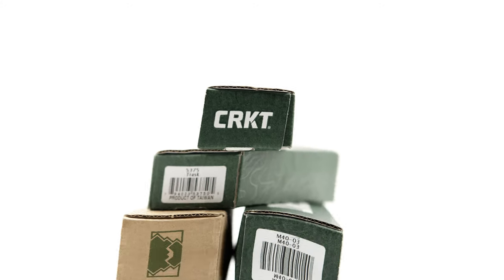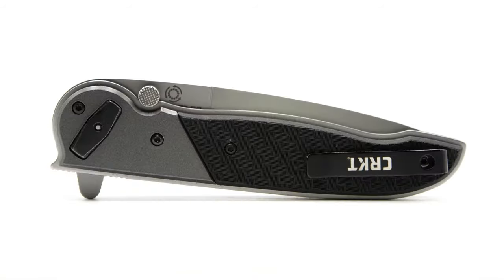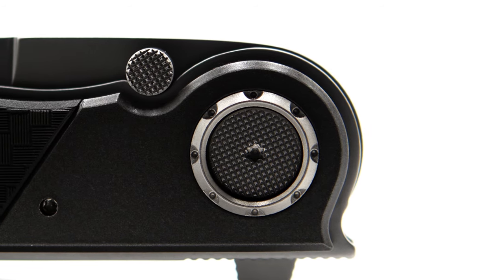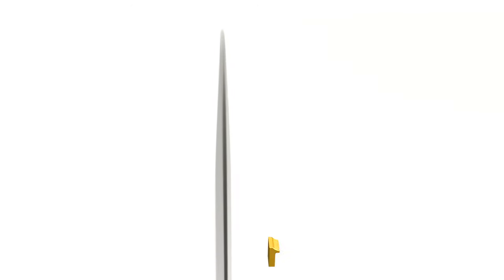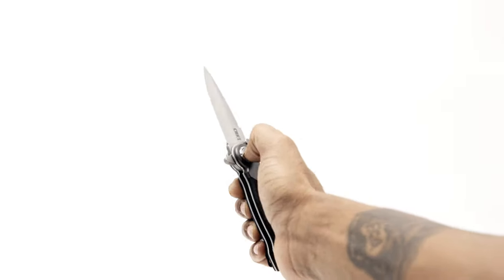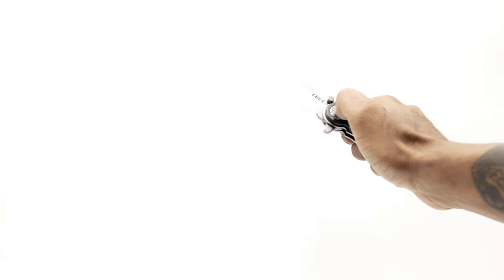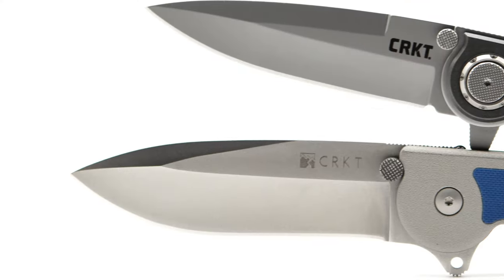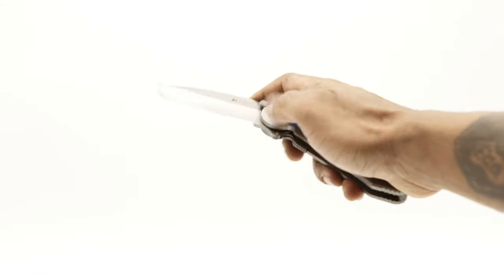CRKT M40 THE BEST DEADBOLT?!?!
Tune in and checkout the Overview of the All New 2021 M40-03 designed by knife maker KitCarson & CRKT produced.Sporting the DeadBolt which has to be one of the strongest lock mechanisms currently on the market. With. Fidget Factor of 3,000 the M40 can be deployed by the flipper, the stop pins/ studs, in addition to using the Deadbolt Button/ Lock in the same fashion as a push button lock.